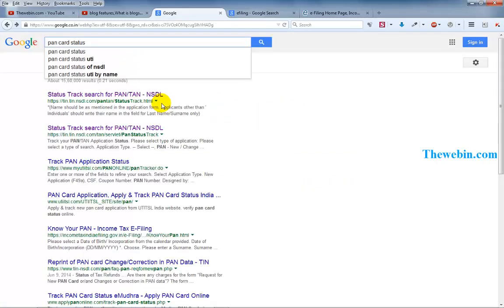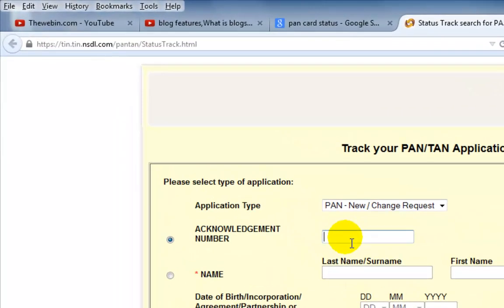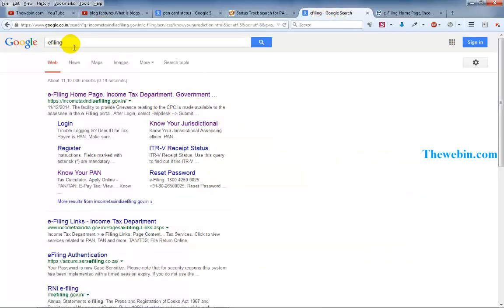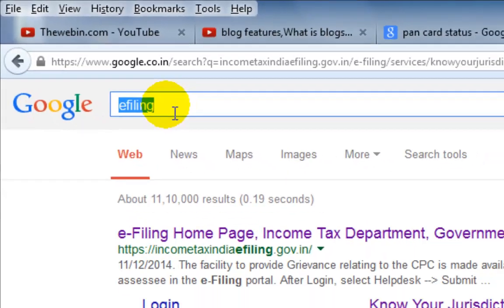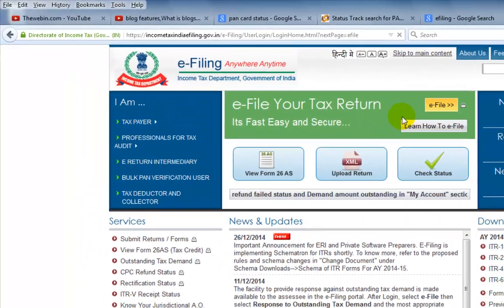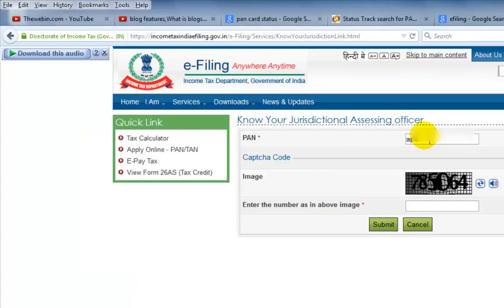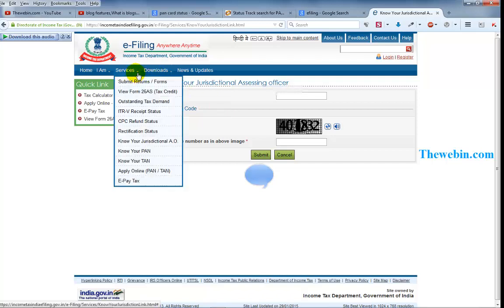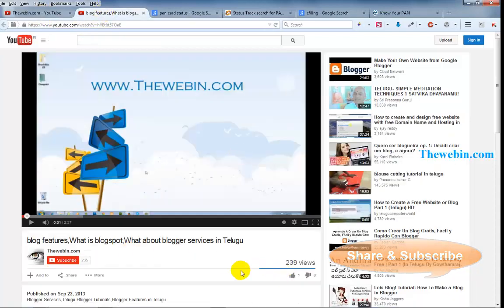Track PAN Card Status Find Name Surname and Date of Birth Online (Telugu)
How to Check Pan Application Status in telugu Search by name Surname and Date of Birth, pan card verification through pan number track PAN/TAN Card details How to know your pan card number NSDL

Be a Best Follower!
Let us Be Friends on Google+
Let me Tweet Updates on Twitter
Follow Me ►